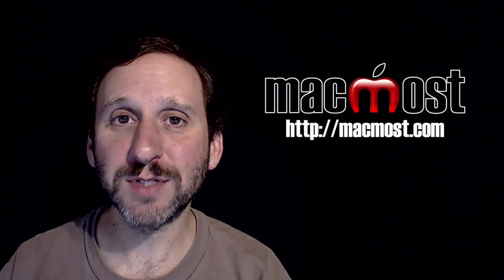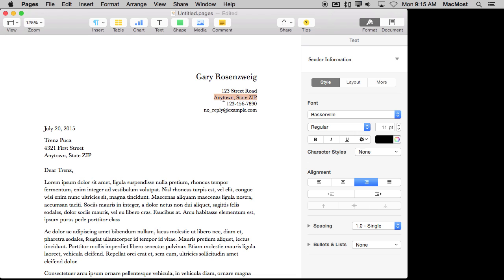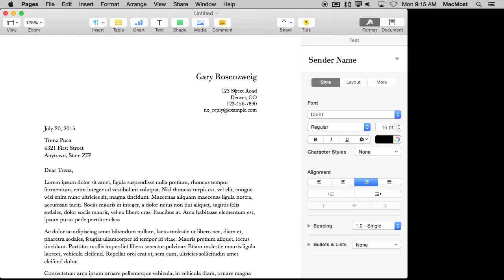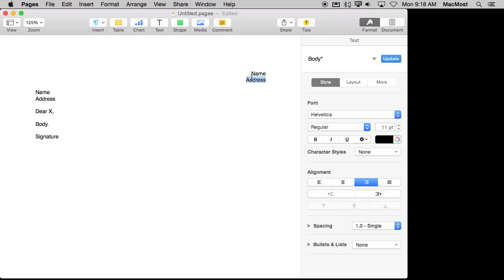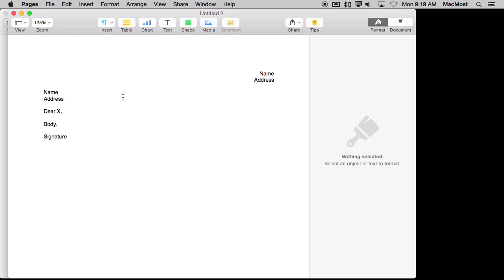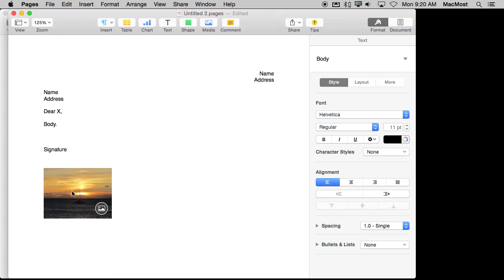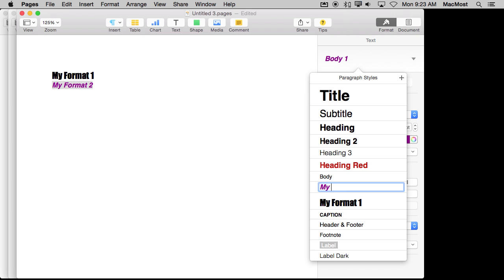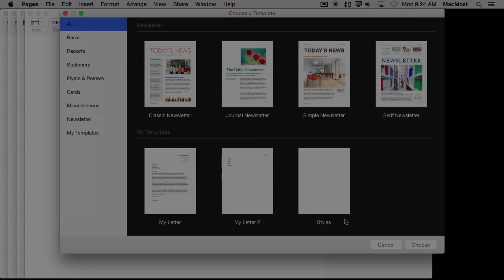Creating Templates in Pages (#1116)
You can alter the existing templates in Pages or create new ones from scratch. Templates make it easy to get started when creating documents you often need. Your can alter a stationary template to create your own version and save time. You can also create a blank template that includes styles you often need.